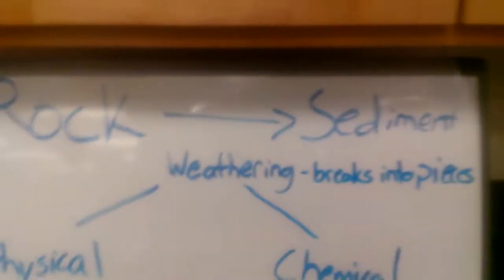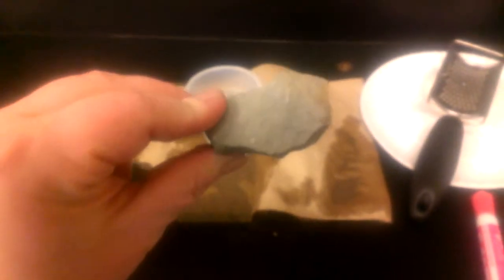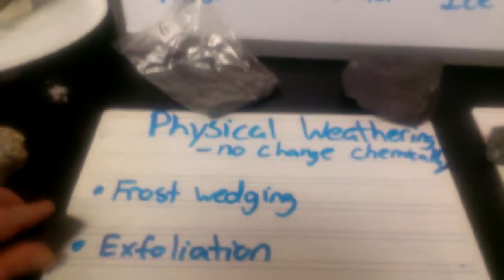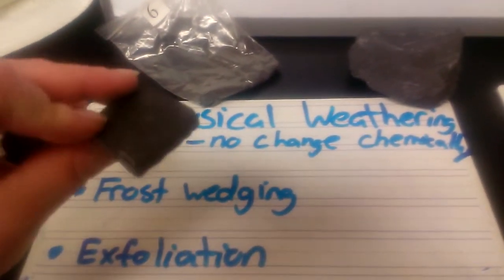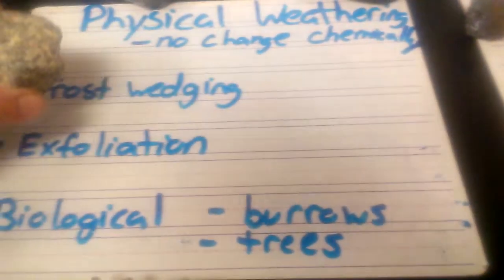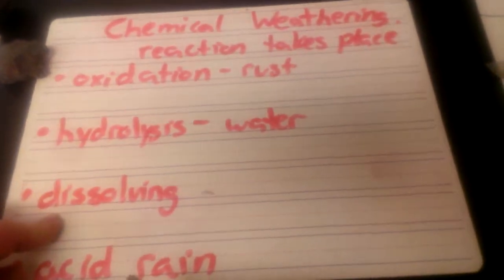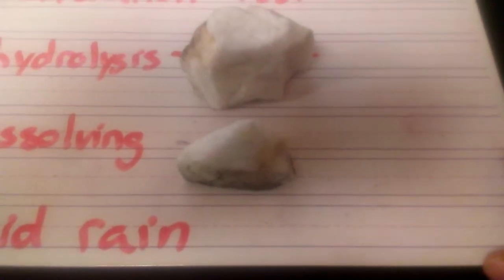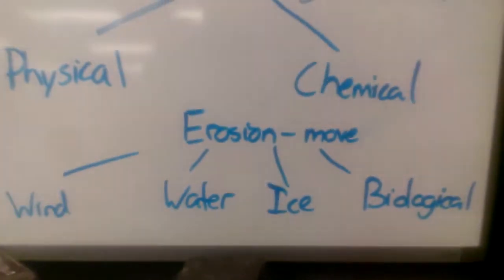Weathering and Erosion pt1